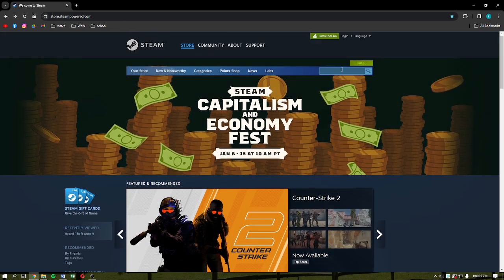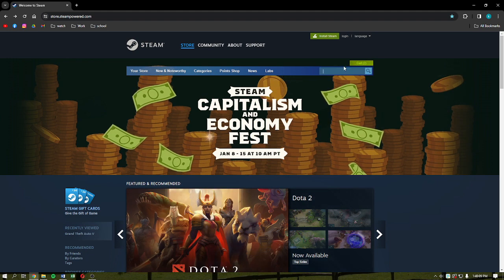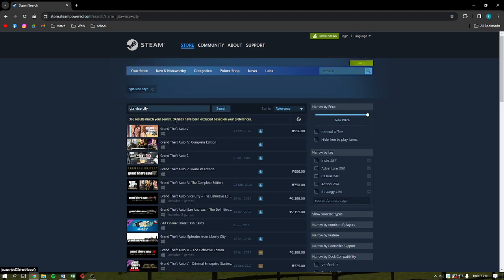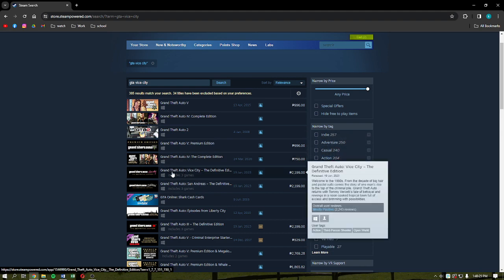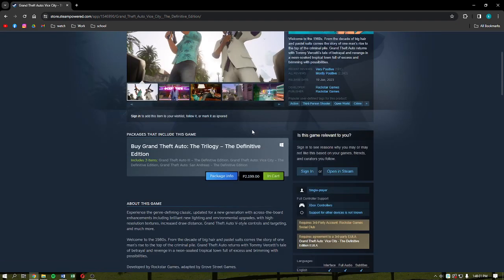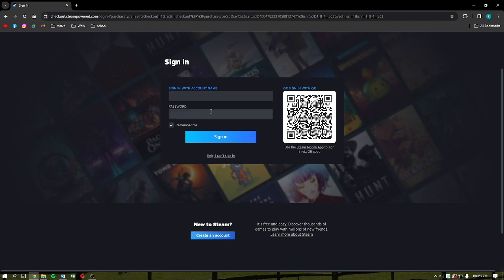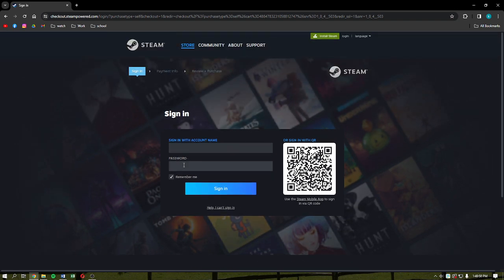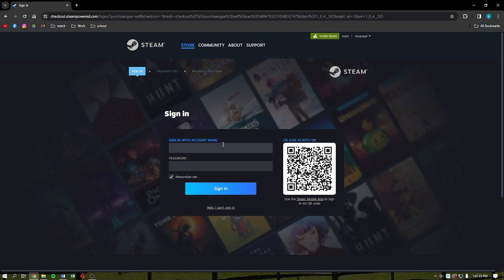How To Download GTA Vice City on PC (2024 Guide)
Learn How To Download GTA Vice City on PC. This video will show you how to download and install gta vice city in pc. If you're wondering how to install gta vice city on pc this is for you.